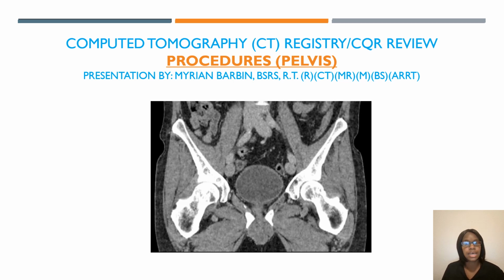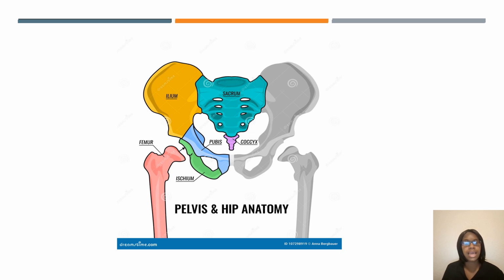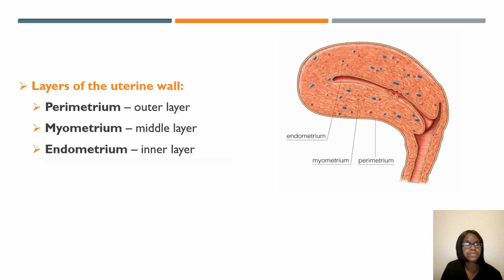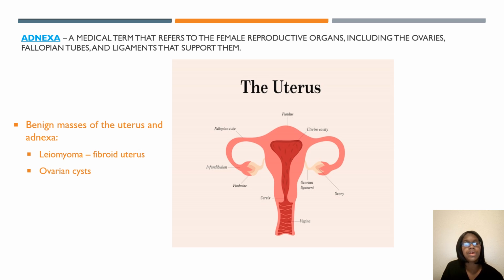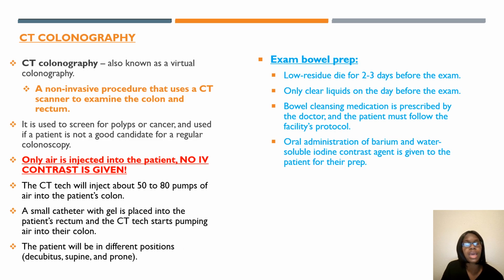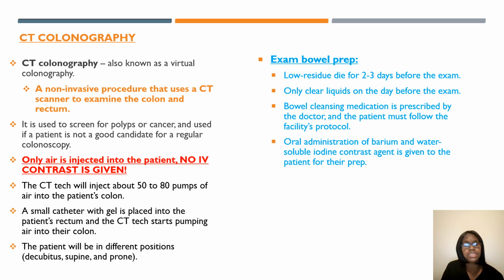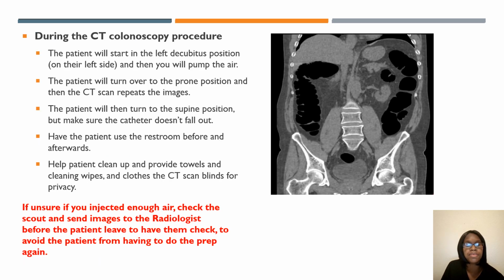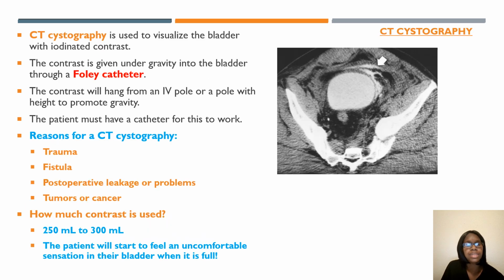CT Pelvis Lesson and Anatomy review for ARRT Registry/CQR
Would you like me to do a Q&A video or create questions for each lesson to help you prepare for your registry?

Timestamps:

00:00 - Intro
00:33 - Pelvis
01:11 - Pelvis and Hip Anatomy
01:50 - Why Would the Doctor Order A CT Pelvis Scan?
02:32 - Female Pelvis
02:52 - Layers of the Uterine Wall
03:07 - Reasons For A CT Female Pelvis Exam
03:28 - Benign Masses of the Uterus
04:14 - Malignant Masses of the Uterus
04:27 - CT Enteroclysis and CT Enterography
05:33 - CT Enterography Procedure
06:16 - CT Colonography Procedure
08:04 - What Happens During the CT Colonoscopy Procedure
09:08 - CT Cystography
10:04 - Signs and Symptoms of Colorectal Cancer
10:31 - Outro